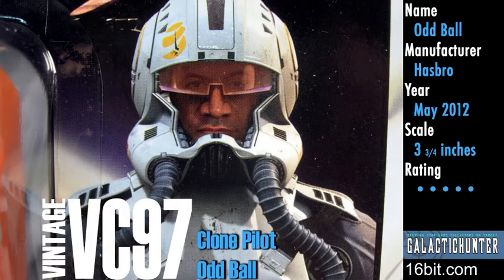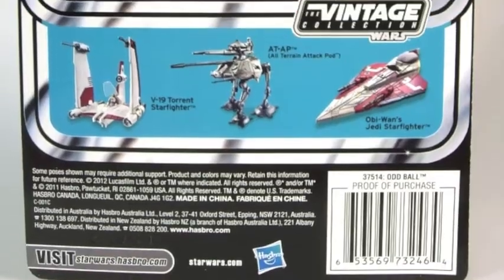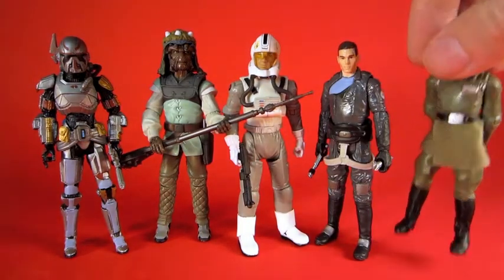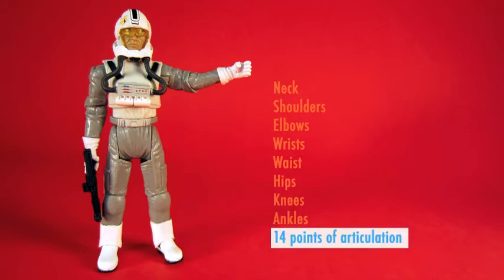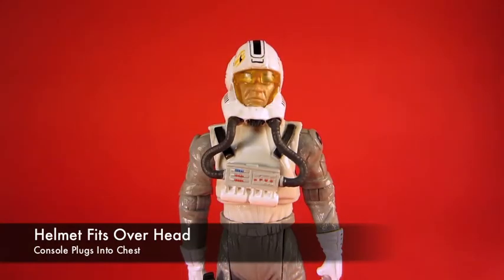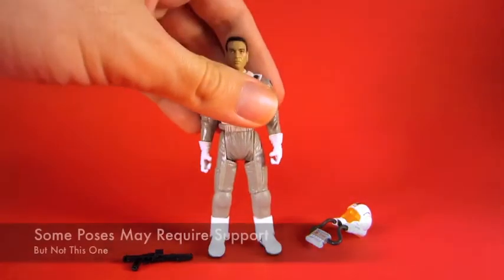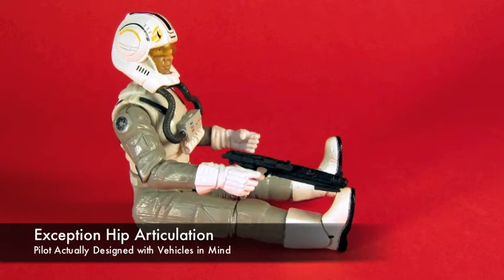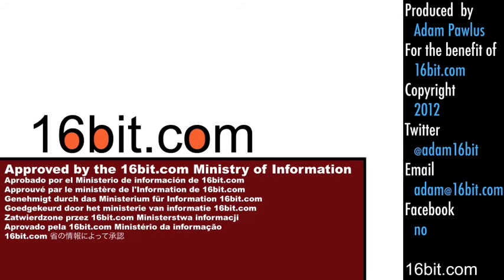Odd Ball Review - Star Wars Vintage Collection Action Figure Clone Trooper Pilot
Odd Ball!  A new mold based on the Clone Pilot design.  It has a fantastic sculpt, but the paint job has one teensy flaw.  Want to know what it is?  Watch the review!